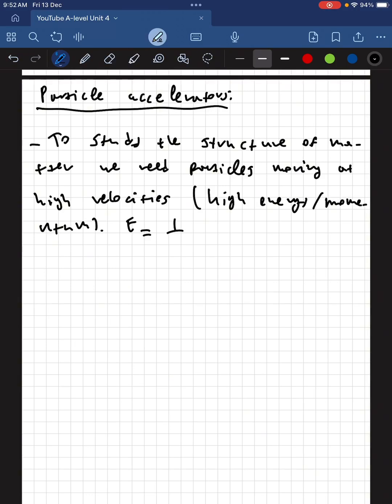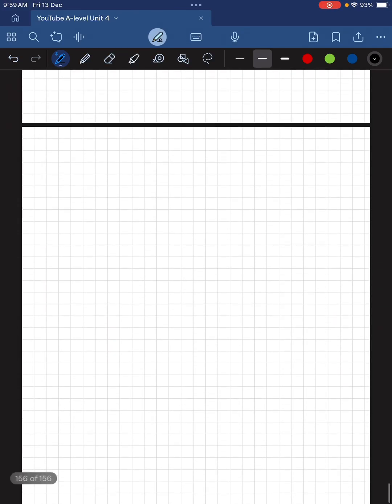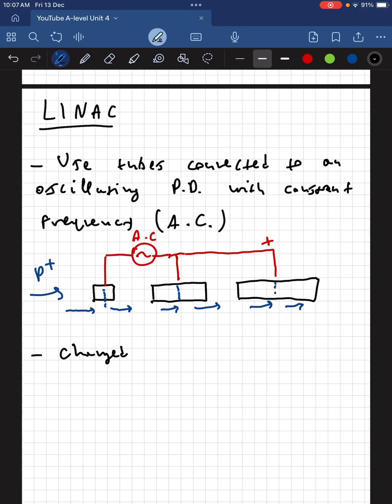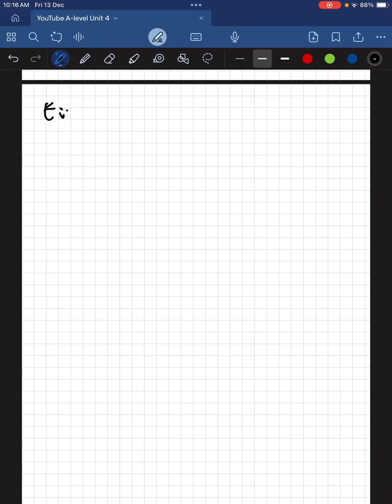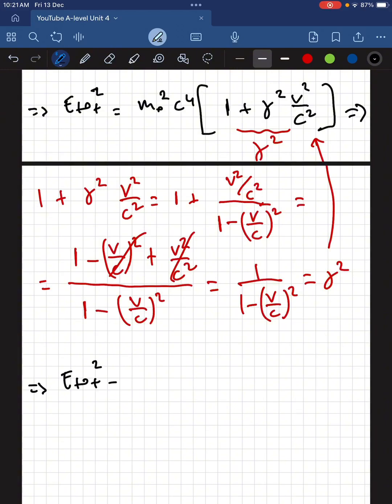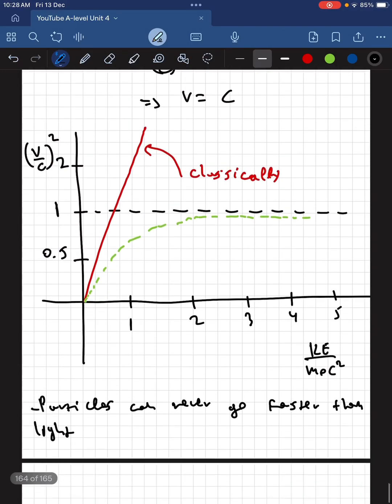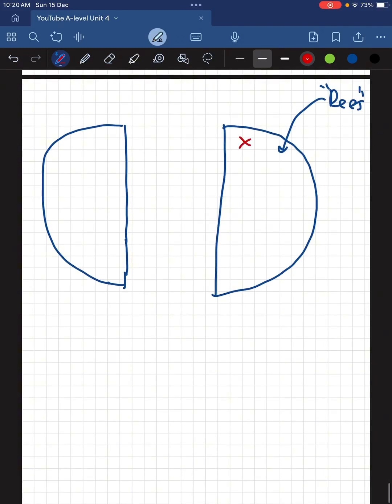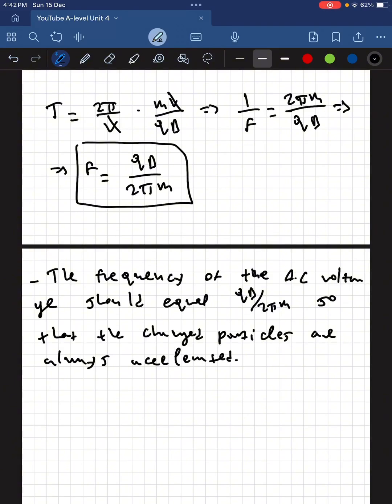Edexcel IAL Physics Particle Accelerators LINACs and Cyclotrons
In this video we cover particle accelerators and how they bring charged particles to high energies. We look at linear accelerators (LINACs), which use an alternating voltage at constant frequency, and cyclotrons, where the AC frequency depends on the particle charge, the magnetic field strength, and the particle mass.

This video covers Topic 7B Particle Accelerators and Detectors from the Edexcel International A-Level Physics specification.